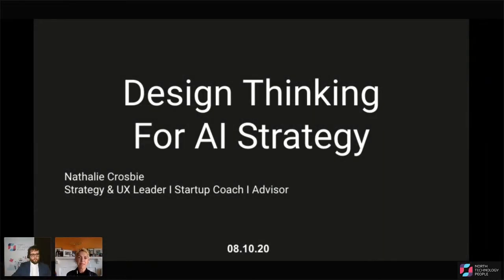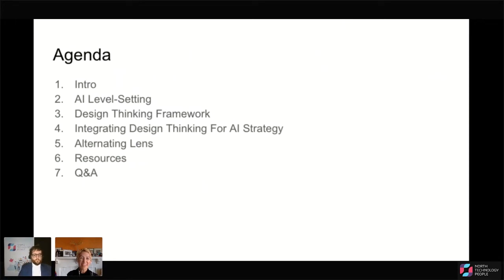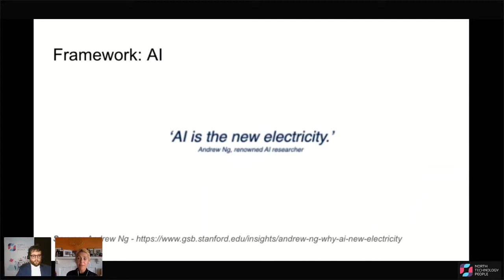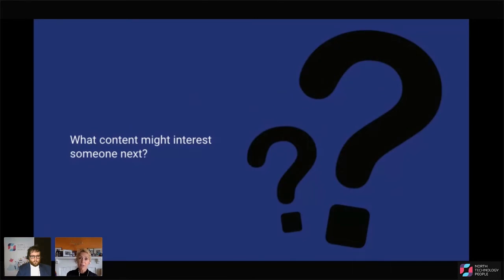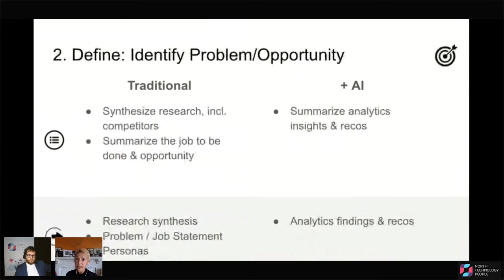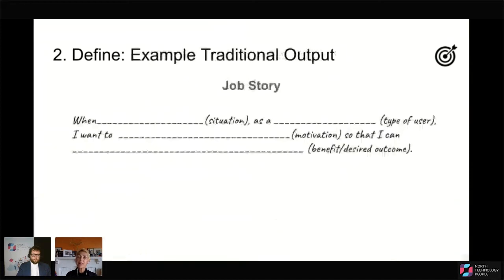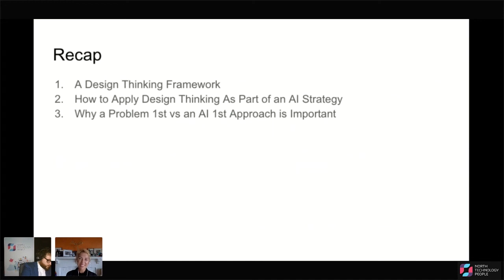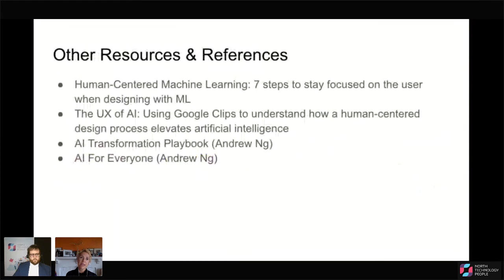Nathalie Crosbie- Design Thinking for AI Strategy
North Technology People would like to welcome you to the CAMDEA Digital Forum for Thursday 8th October

Presenter: Nathalie Crosbie
Presentation: Design Thinking for AI Strategy